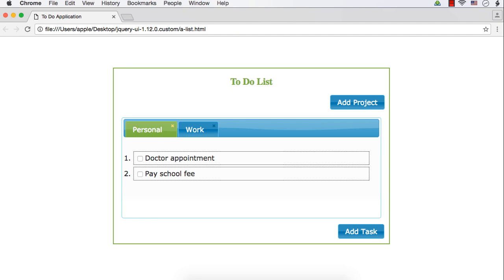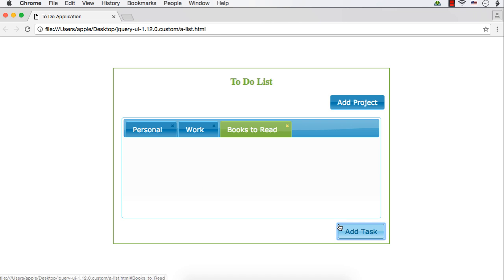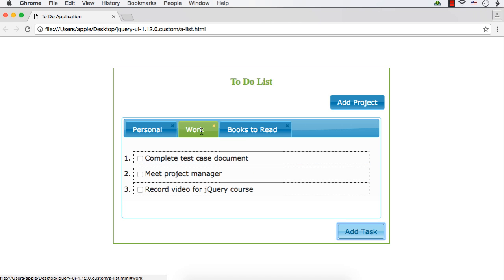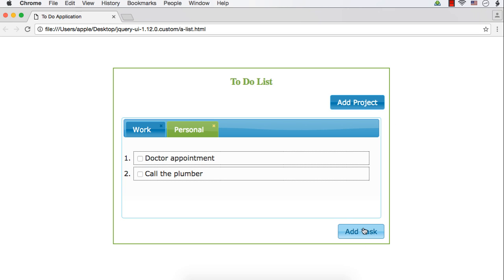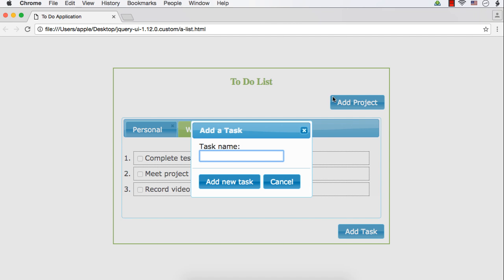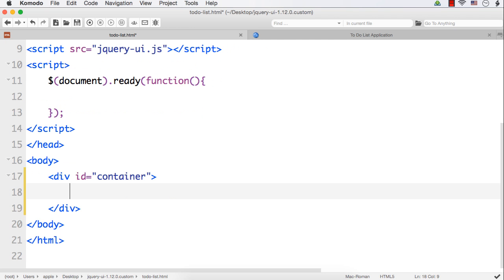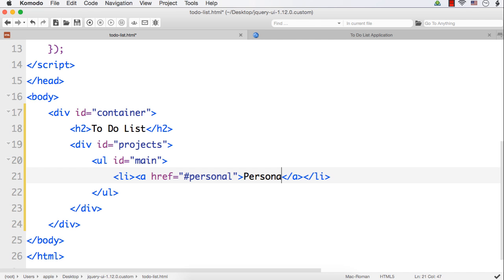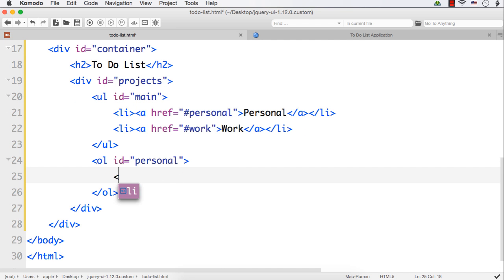jQuery UI Project: To Do List Application (Part 1)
Develop a To-Do List application from scratch using jQuery UI widgets and interactions. Using this to-do list application, you can add tasks and projects, remove tasks and projects and even change the priority of your tasks and projects. You are going to use different jQuery UI widgets including tabs, button and dialog and also jQuery UI sortable interaction.